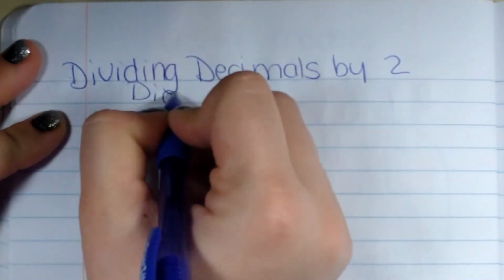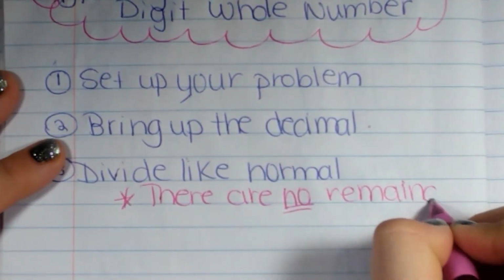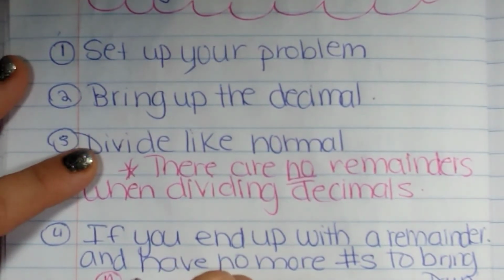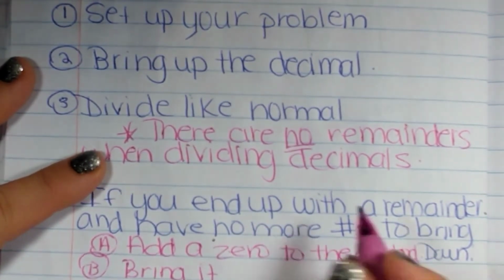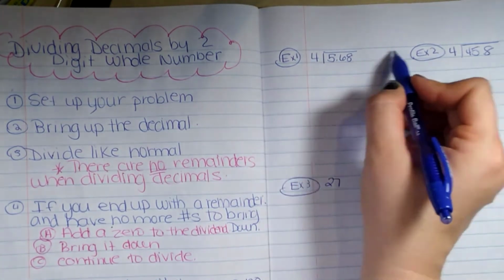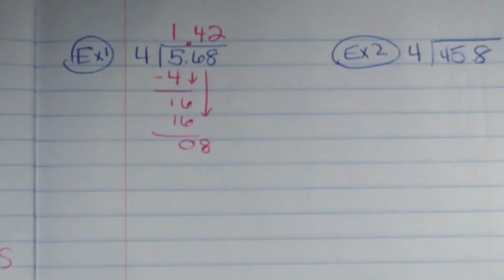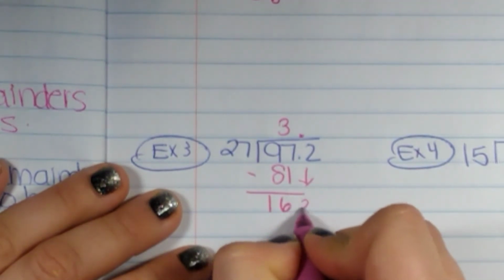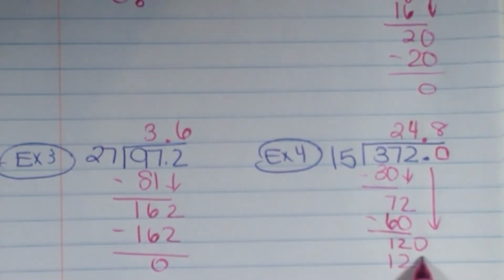Dividing Decimals by 2 Digit Whole Numbers Standard Algortithm// 5th grade math online lesson